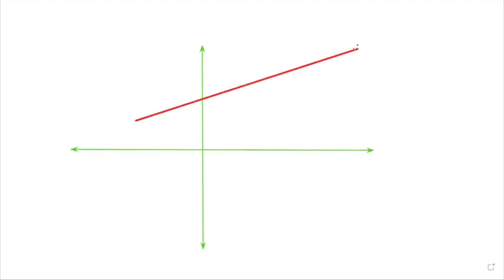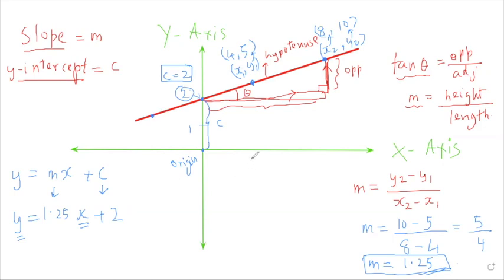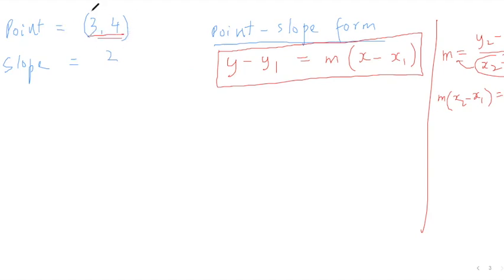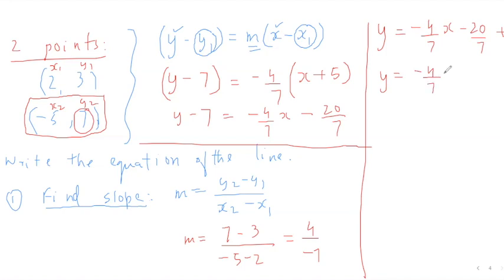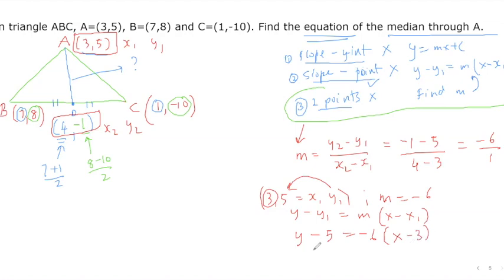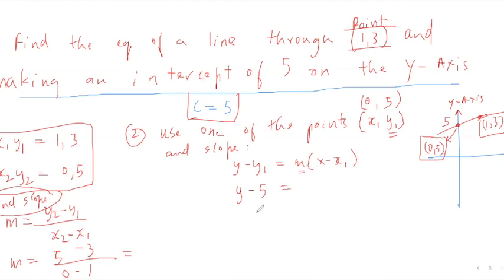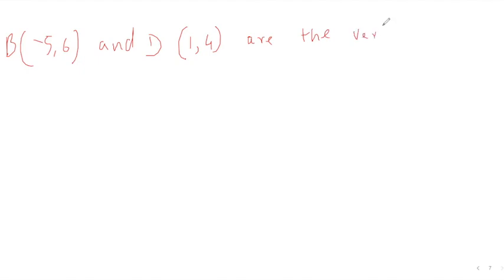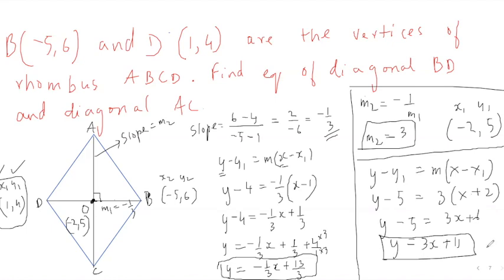Equation of a Line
Grade 10 Mathematics - Equation of a Line